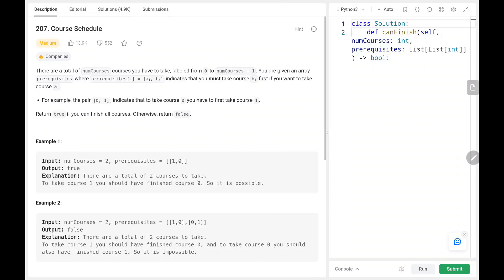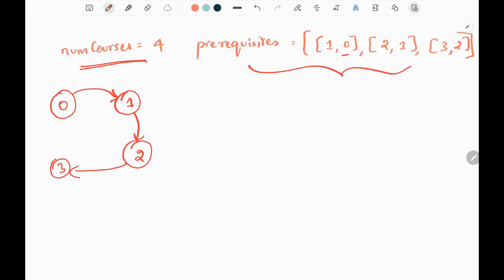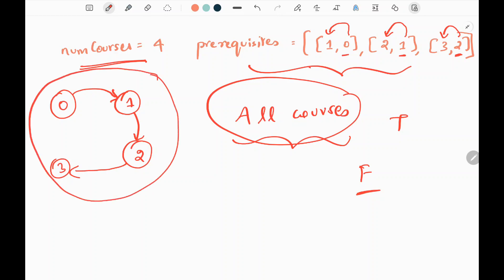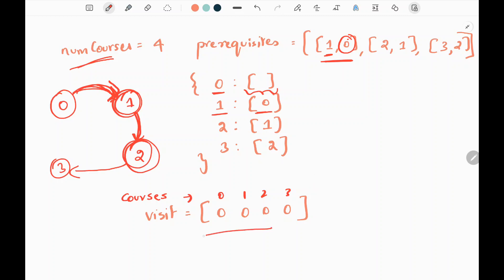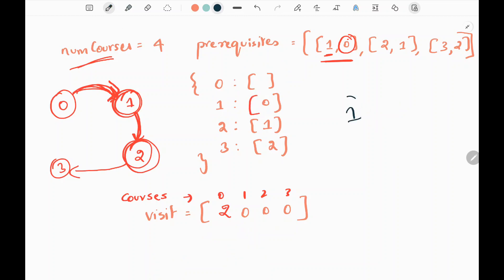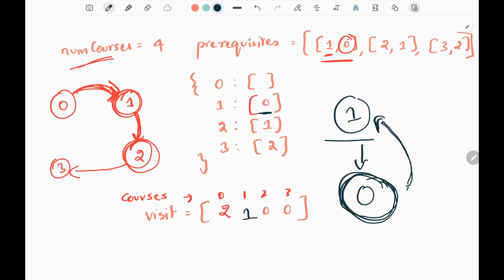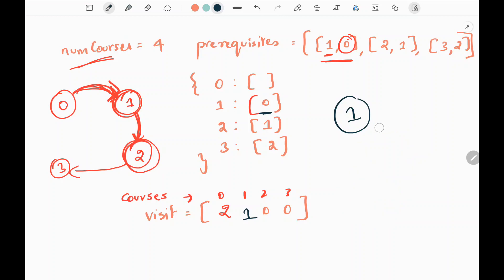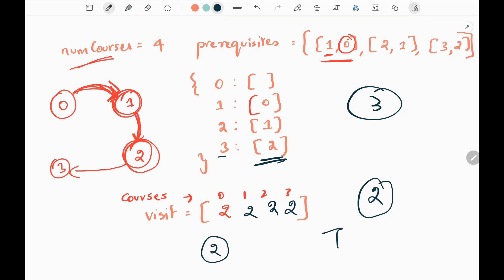Course Schedule - Leetcode 207 - Python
This video talks about solving a leetcode problem called Course Schedule.